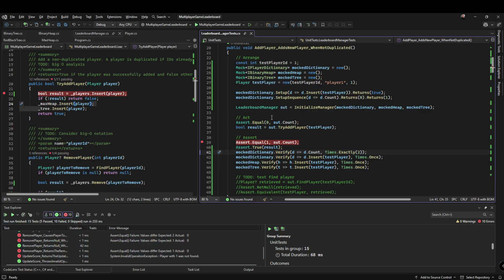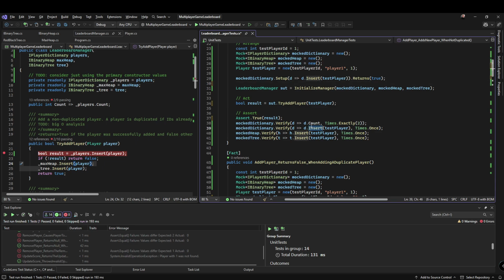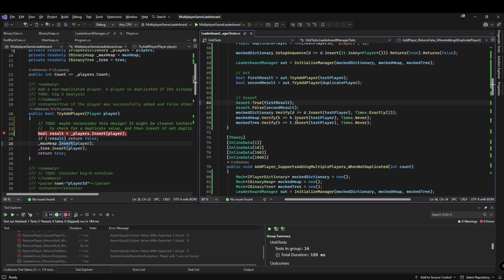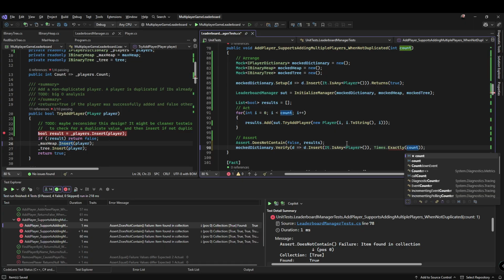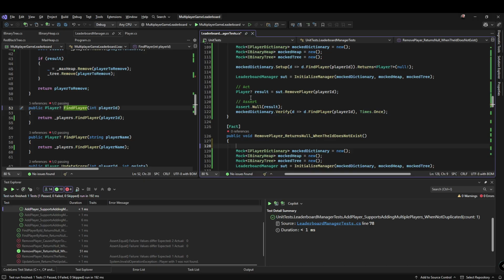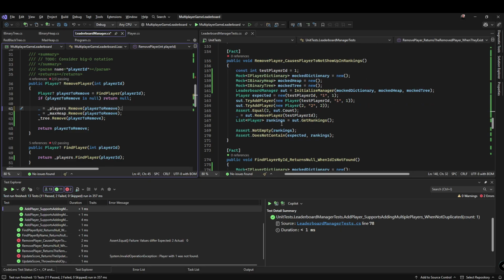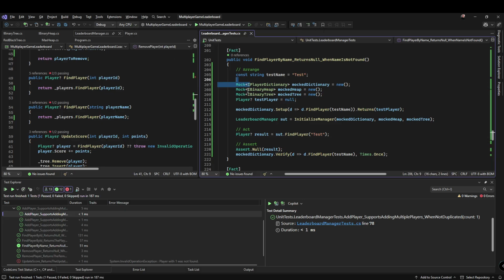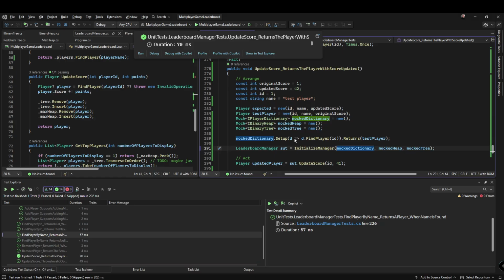Introduction to Mocks Part 2 | Episode 82 | Programming With Shadow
In today's video, we continue our existing test adjustments. Between the lessons, I came to the realization, going this route maybe less real world and more text book.  Going down this process though highlighted some potential questions in my design that we may readdress later.

From the testing perspective, I'm not saying either one is better than the other, only that going this route has left us without some tests at this level but has highlighted some slight issues. So maybe we can pivot to addressing the design questions and look into the next level of testing, aka integration testing.